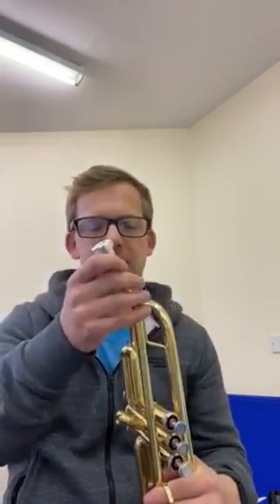Mr Miller CORNET AND TRUMPET C,D,E,F and G Video 1